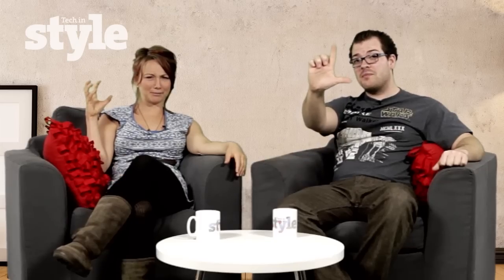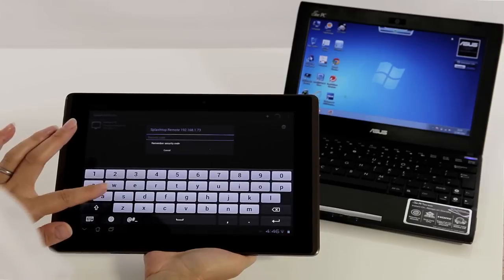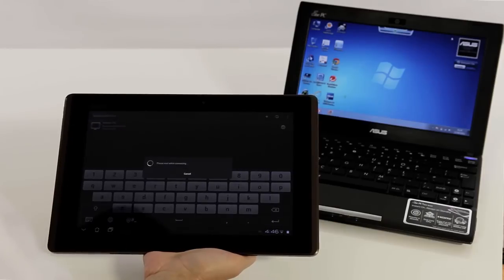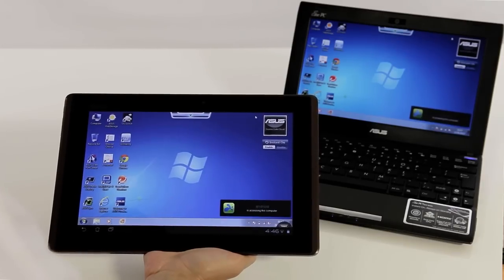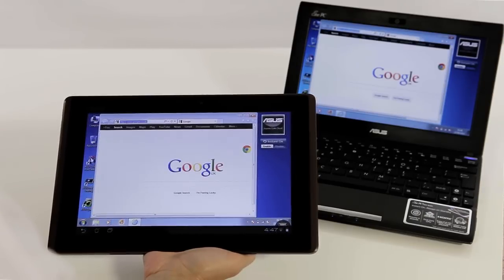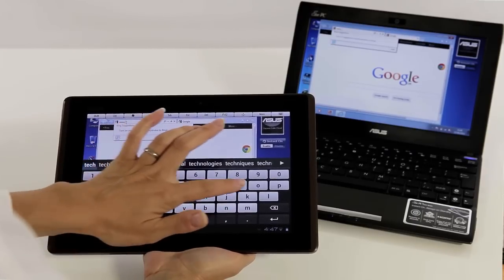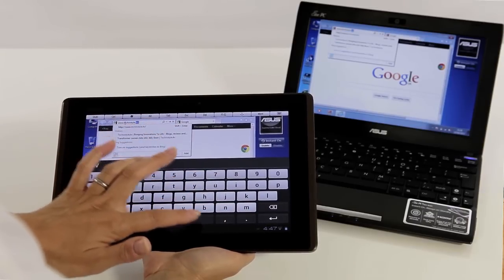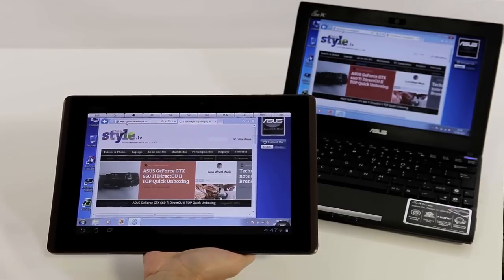MyCloud My Desktop Remote - App Showcase - Tech in Style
Want the power of a desktop, but with the portability of a tablet? Spode and Bethan show you how to use My Desktop, included with every ASUS Transformer, to remote control your PC automagically. Especially useful if you've been struck down with claw-hand.